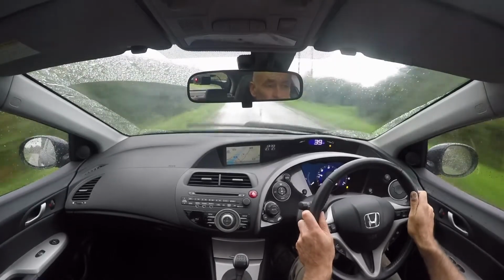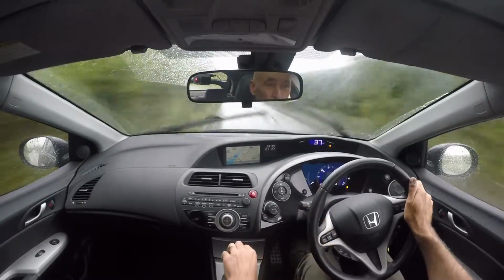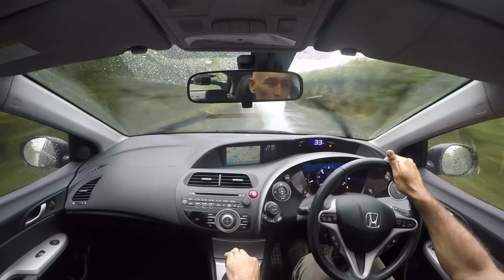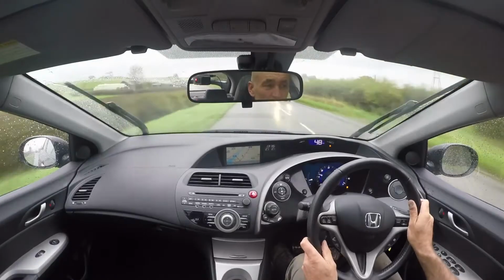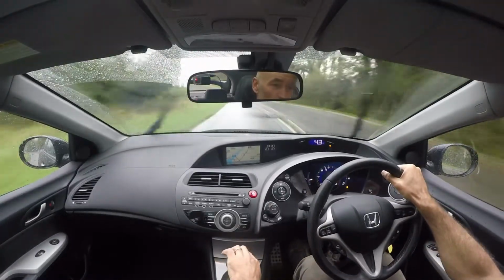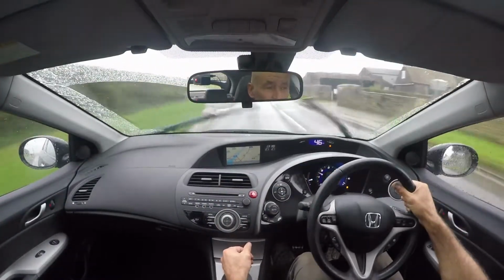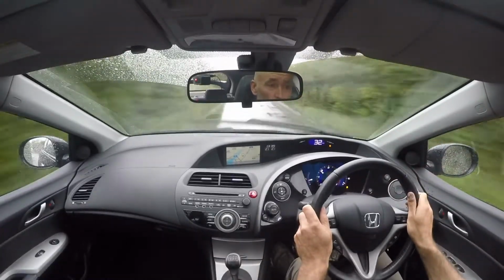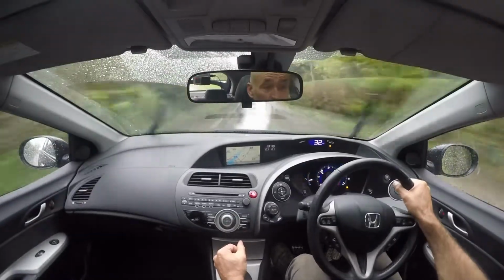RJ58YKL Honda Civic 2 2 i CTDi EX Hatchback 5dr